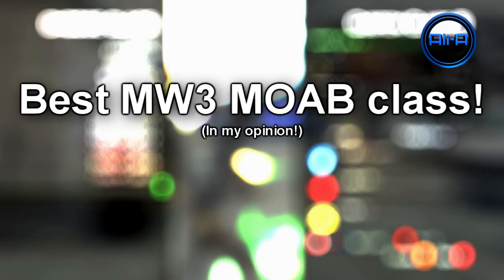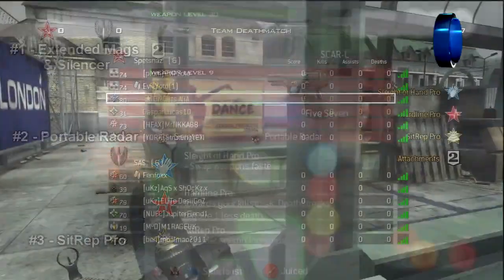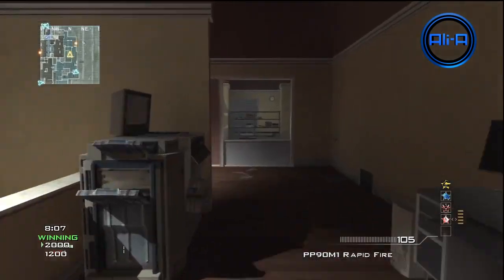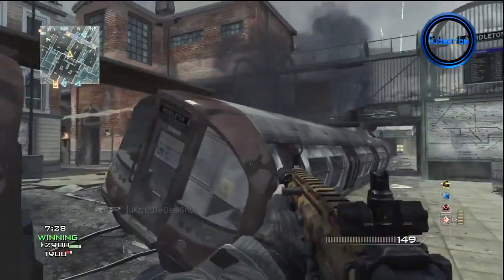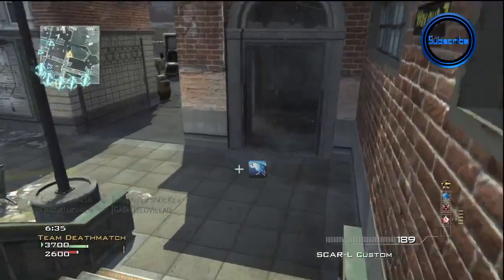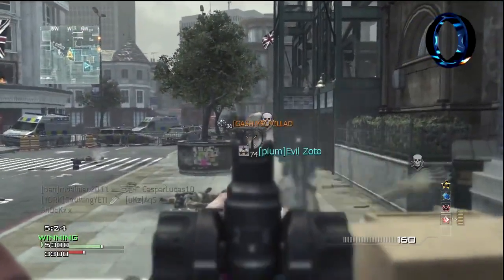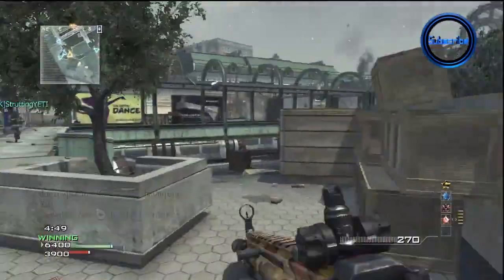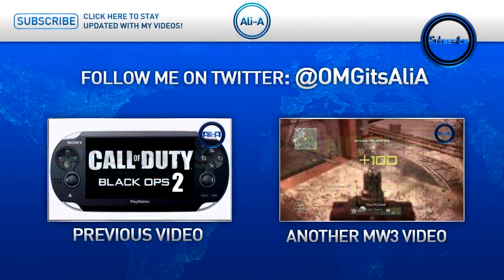MW3 - Best MOAB Class - Tips & Tricks! Flawless Gameplay! Modern Warfare 3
MW3 MOAB Tips & Tricks -! Can we ever reach 1000 Likes? Thanks!

This is my favorite class for getting the MOAB killstreak. It consists of three key parts that I breakdown and explain in this video. You may have your own variations on this class but hopefully you learn a few tips! :